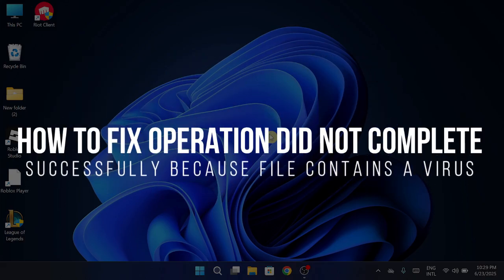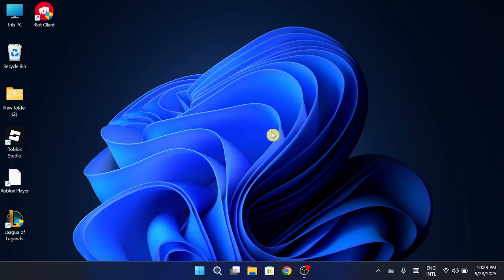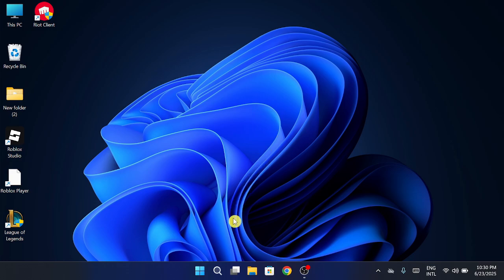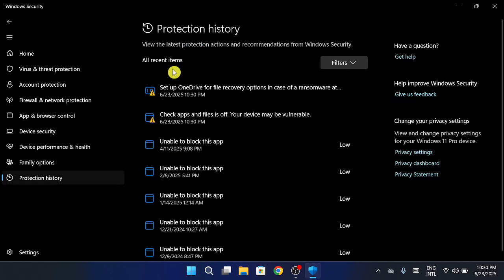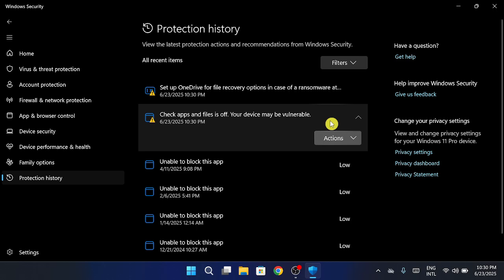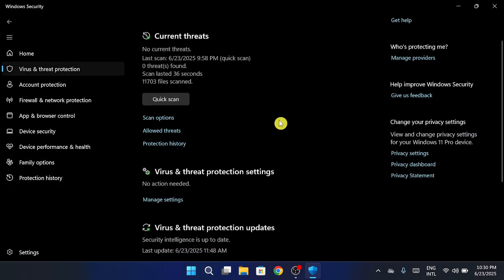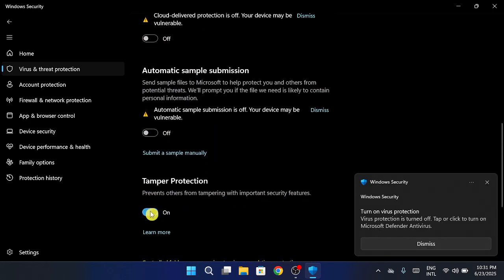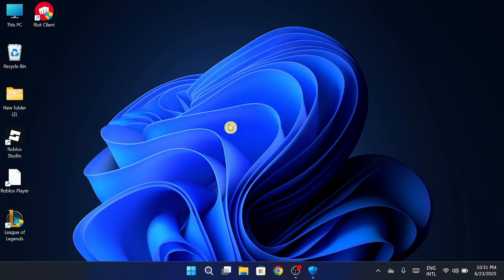Fix Operation Did Not Complete Successfully Because File Contains Virus or Unwanted Software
In this video, we’re going to walk you through how to fix the error message “Operation did not complete successfully because the file contains a virus.” If you’re trying to open or move a file on your Windows PC and this message keeps popping up—even when you know the file is safe—don’t worry. We’ll guide you step by step on how to resolve this issue, disable false positives, and safely access your files again.